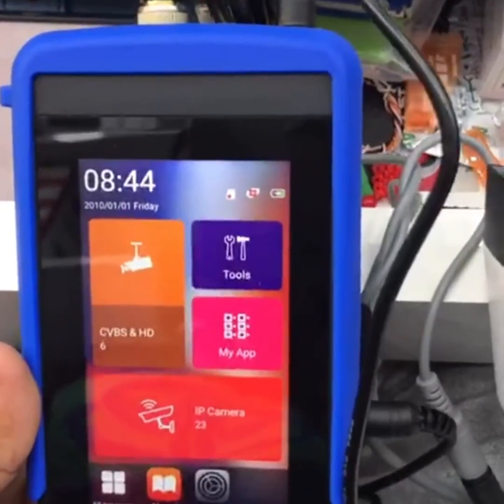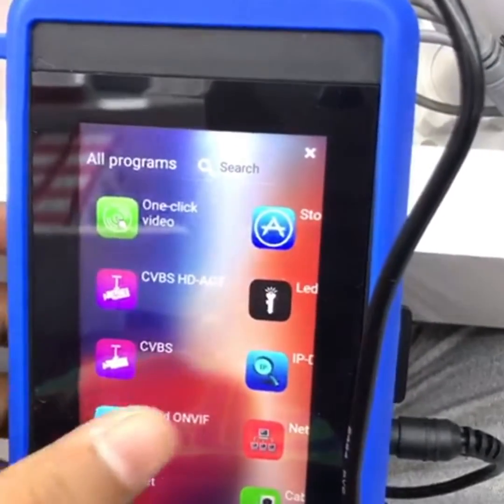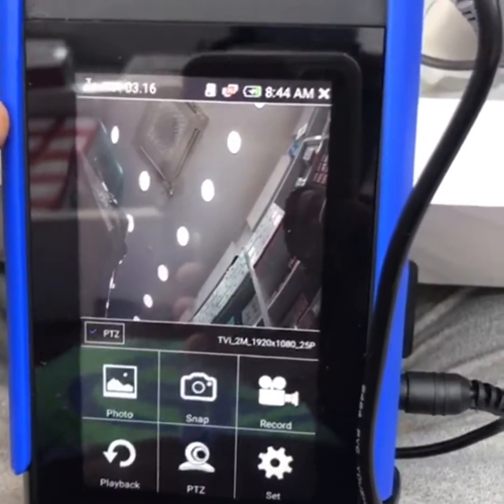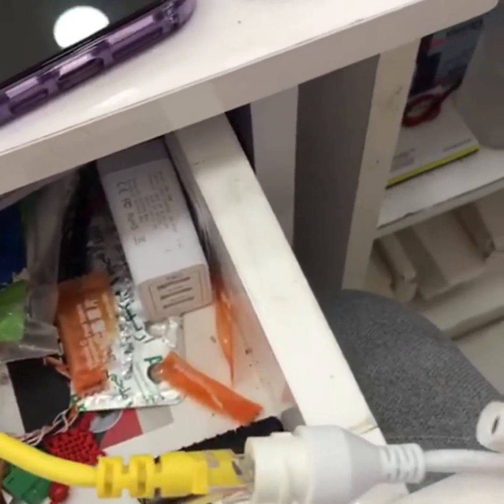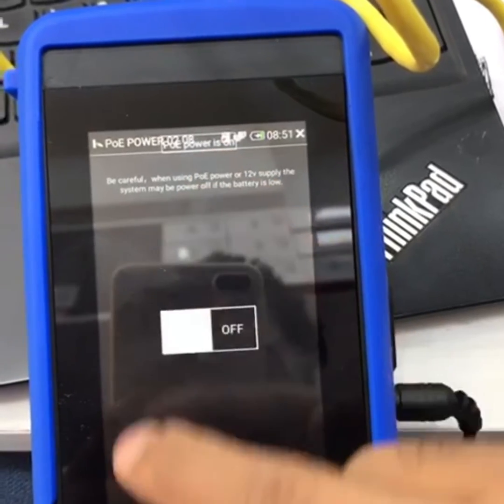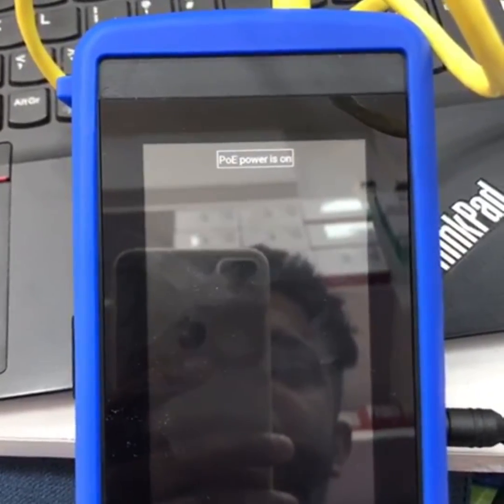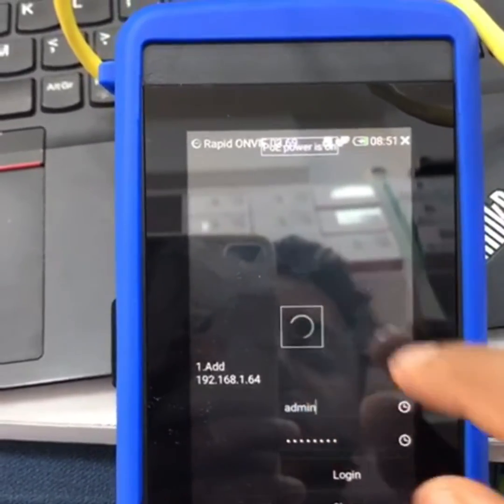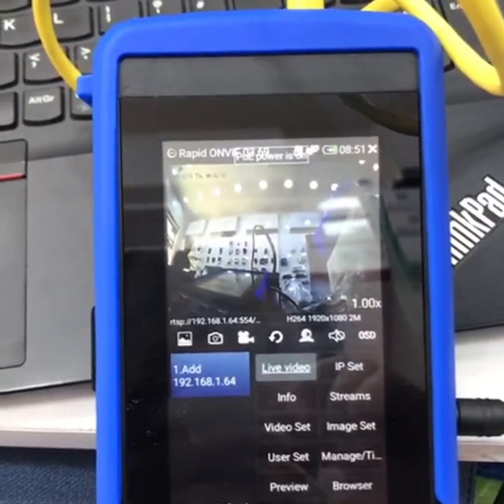IPC Tester 7inch /4.5 inch How to test Ip and Analog camera